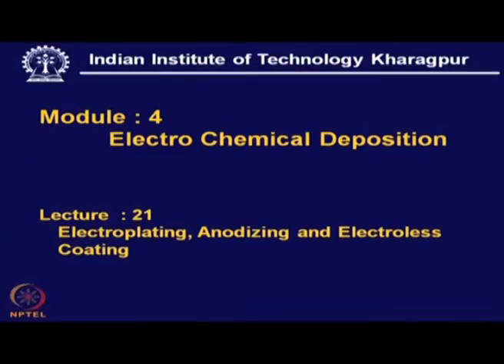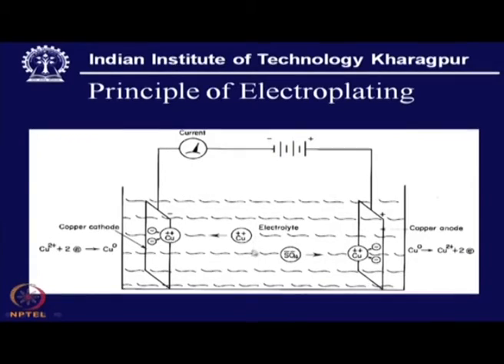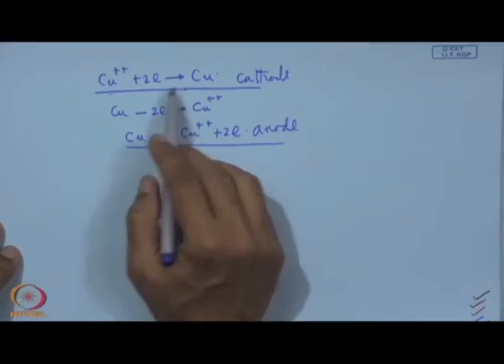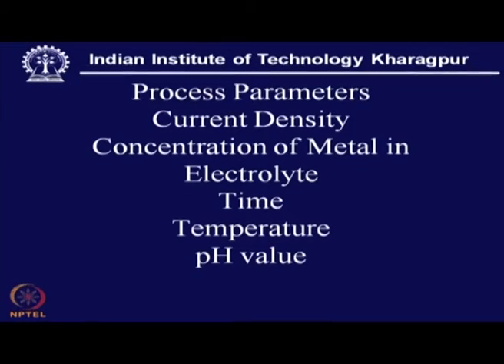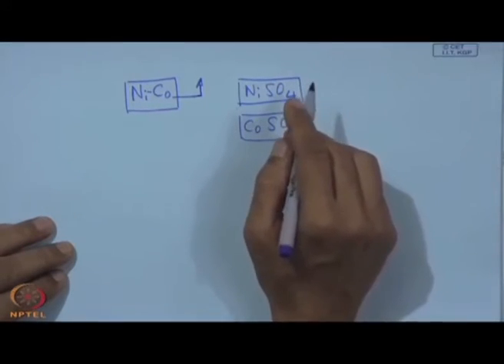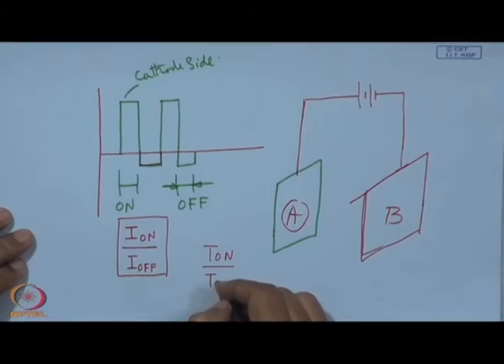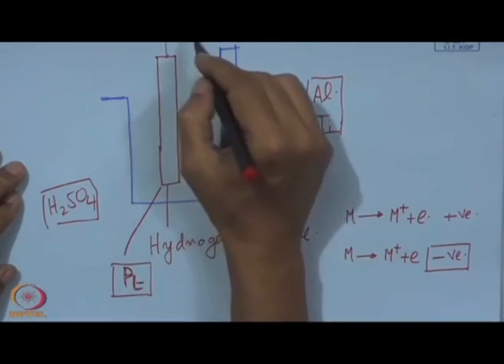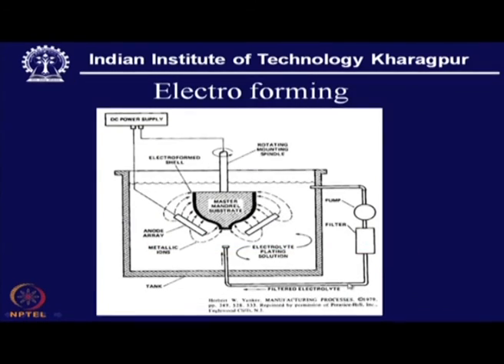Electro Plating, Anodizing and Electro-Less Plating